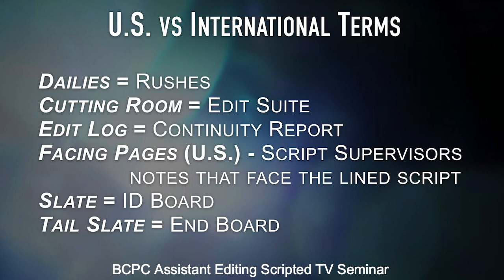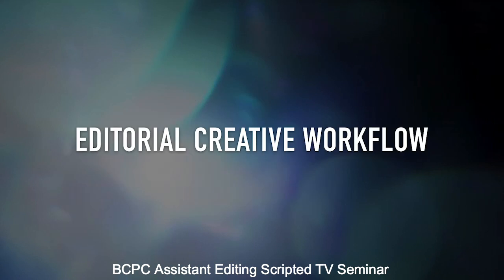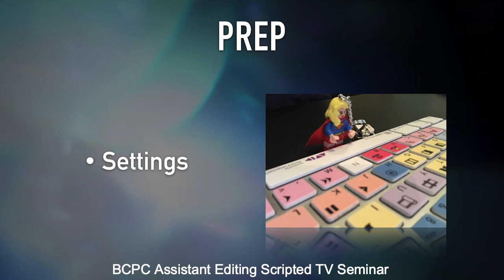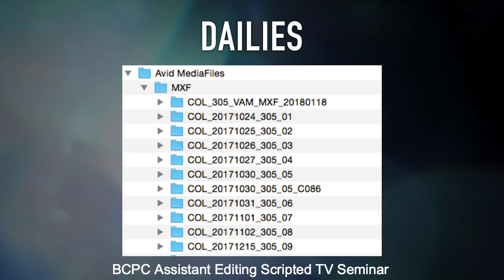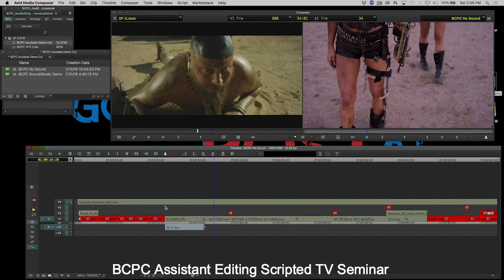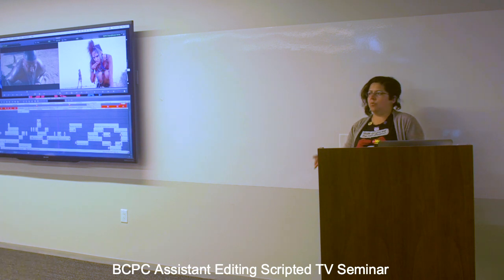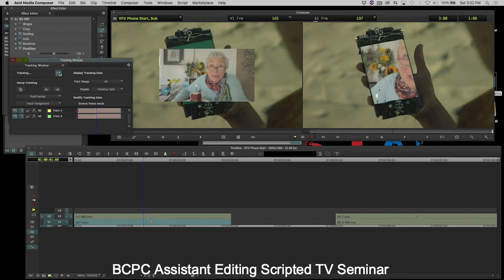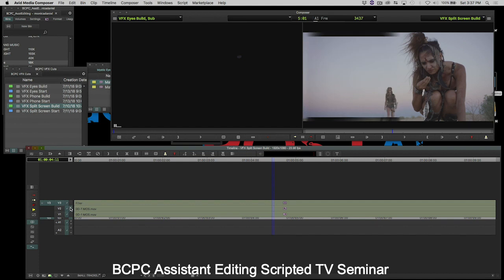BCPC Assistant Editing in Scripted Television Seminar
Monica Daniel discusses the job of working as an Assistant Editor in Scripted Television. Included topics are organization, Sound Design, and Temp VFX.

This seminar was recorded in July 2018 in Los Angeles, CA.